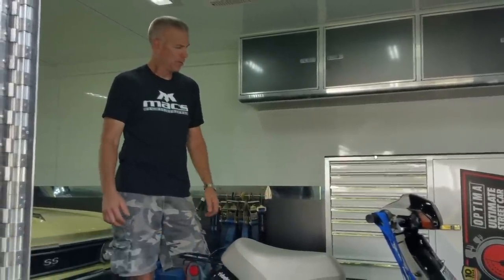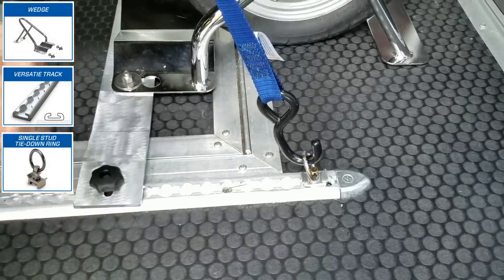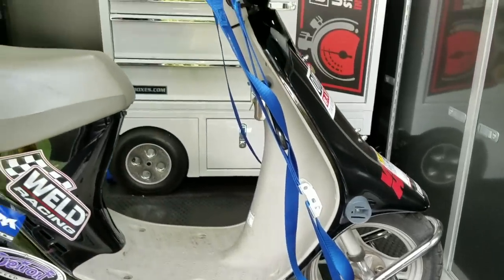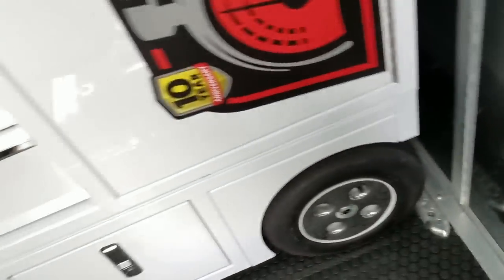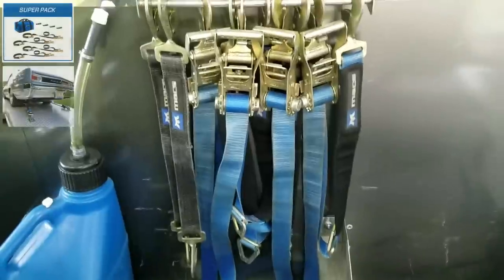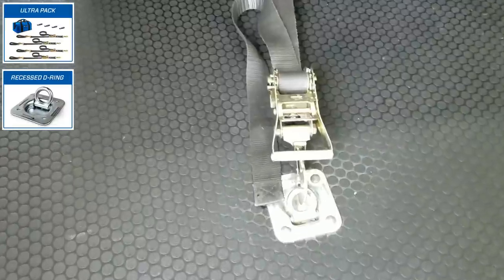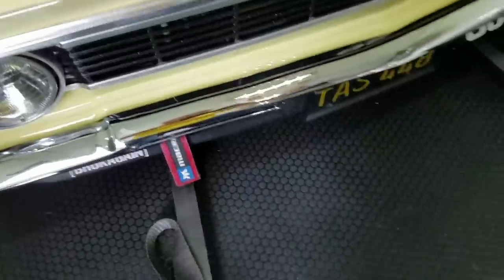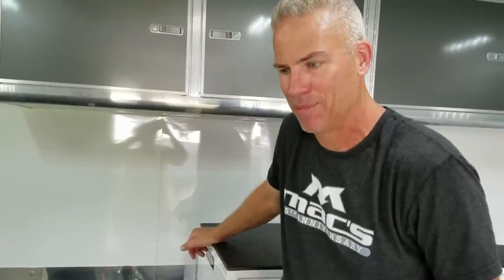Get Track-Day Ready with Mac's-Mac's Tie Downs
If you are a fan of pro-touring racing, you've likely heard of Chris and Lynda Jacobs, and seen their Chevelles and Corvette tearing up the track.

Chris and Lynda rely on Mac's Tie Downs to get to the racing events safely. With three cars, two trailers, a full-size pit cart and even a scooter, the versatility of Mac's products has solved the many tie-down challenges they've encountered.

Take a tour of their enclosed trailer and the Mac’s products they chose to keep their track-day essentials safe.